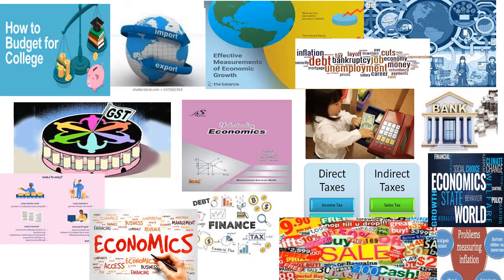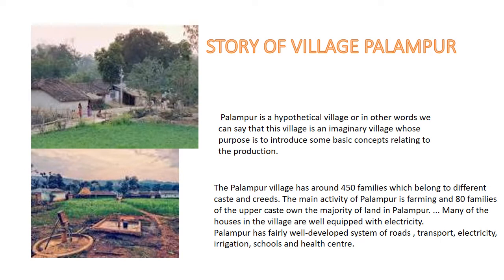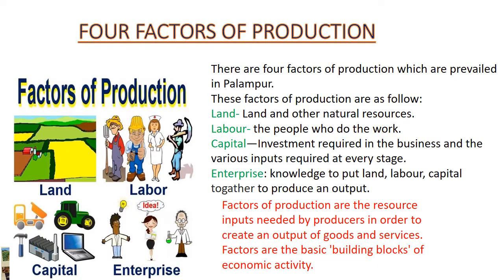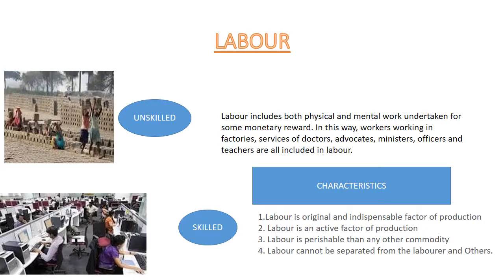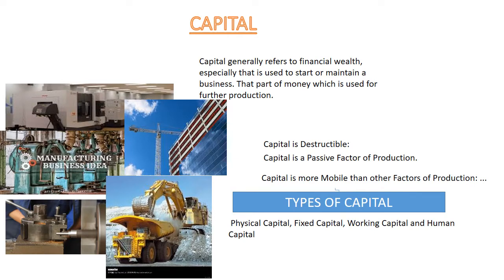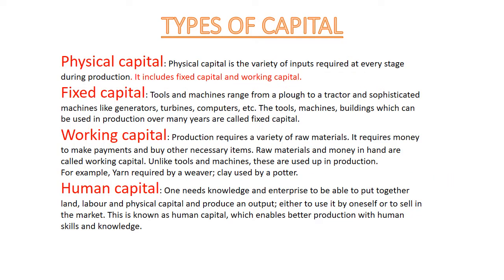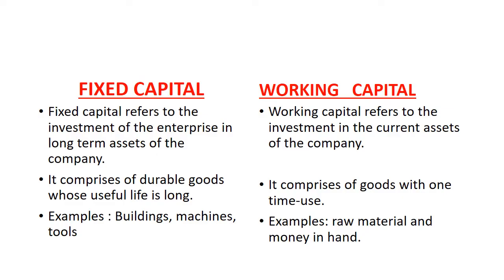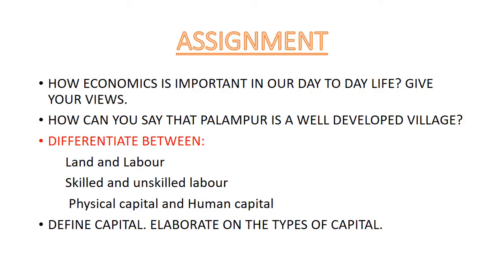BK Birla Centre for Education, Pune Class IX Economics The story village of palampur